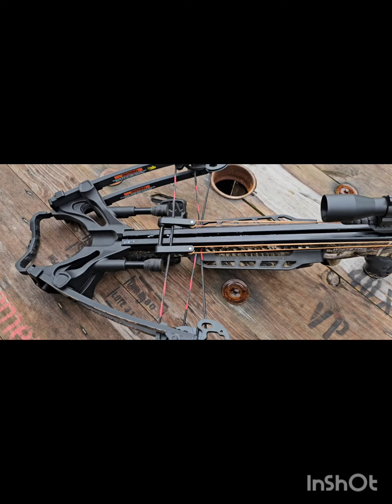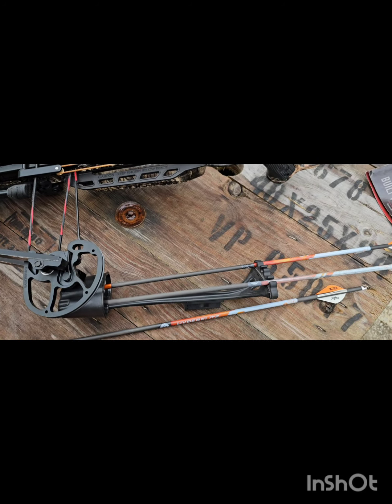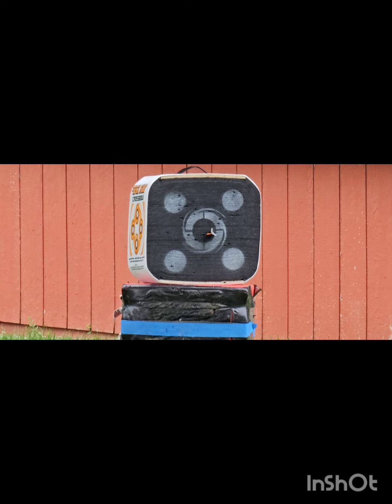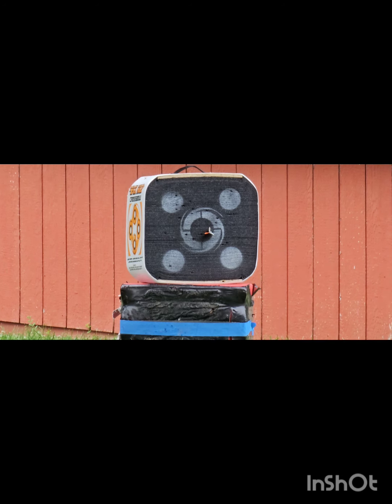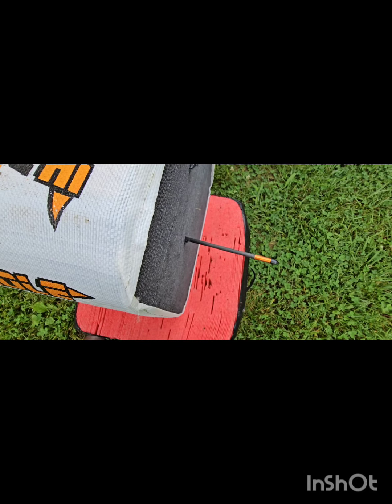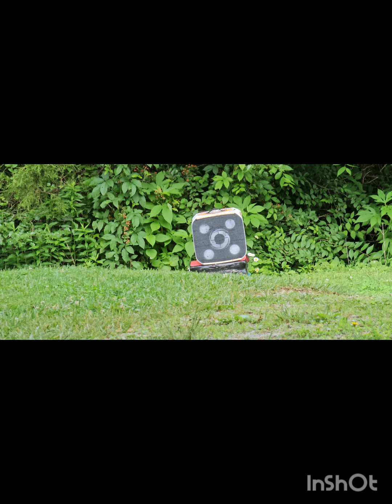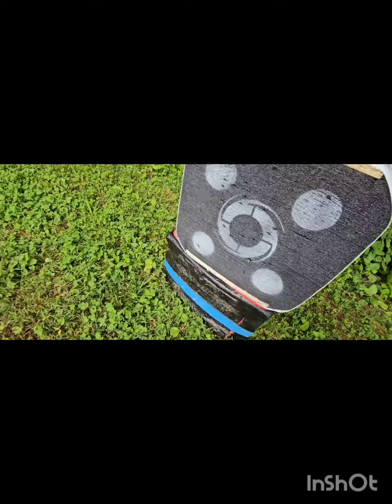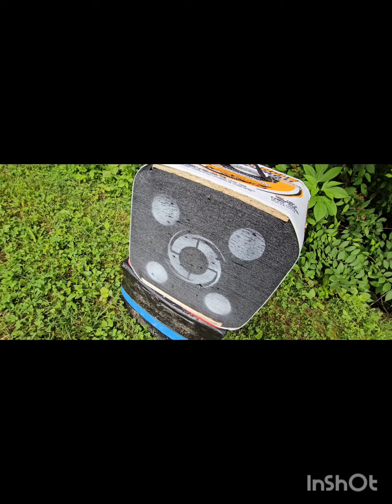Barnett Crossbow 410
First time at the range.   Shooting 20 and 30 yards using the same dot